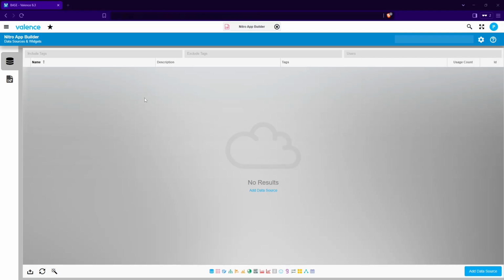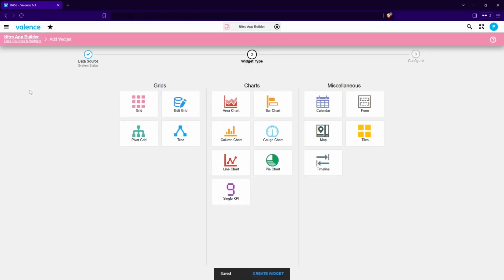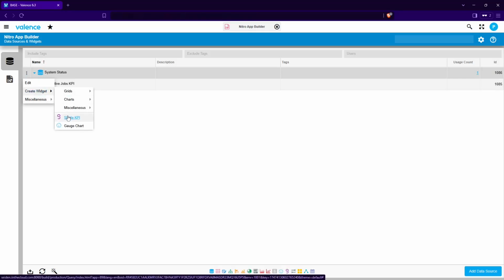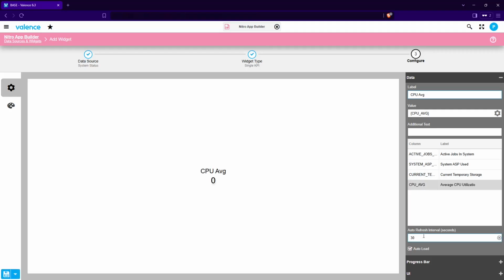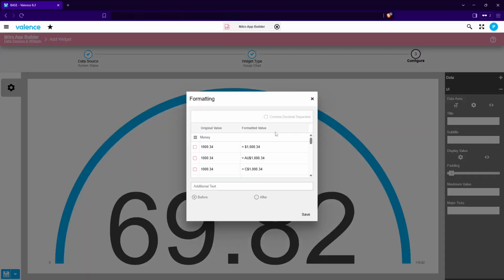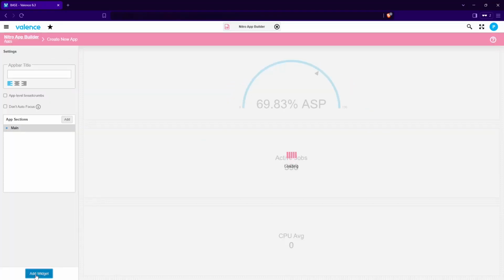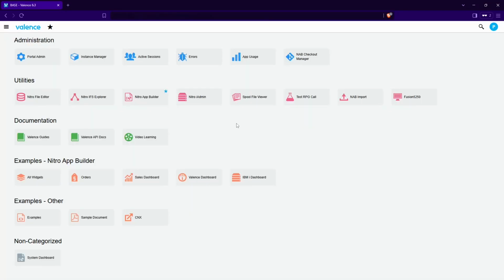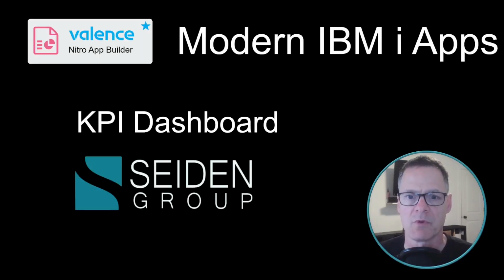Creating a KPI Dashboard on IBM i with CNX Valence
Patrick Behr demonstrates the basics of how to build a KPI Dashboard on IBM i, using IBM i system monitoring as an example.